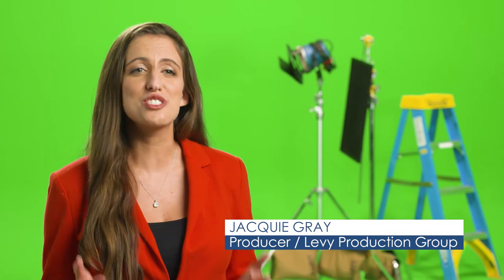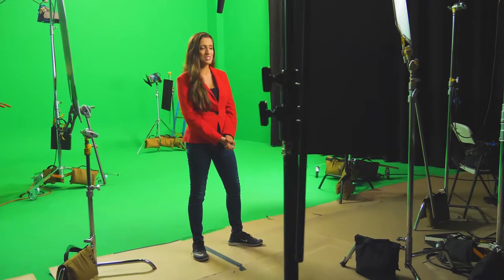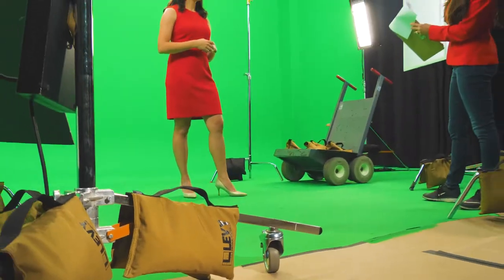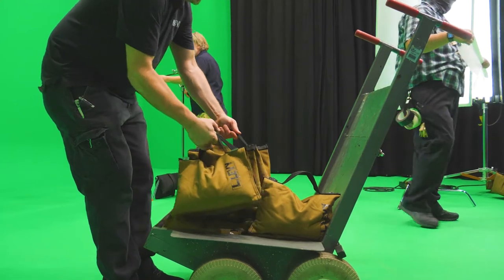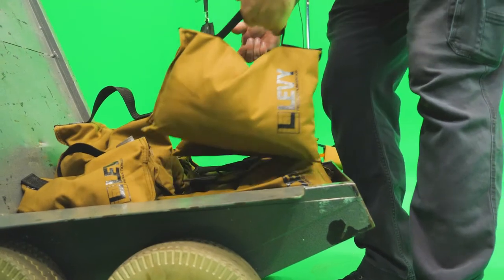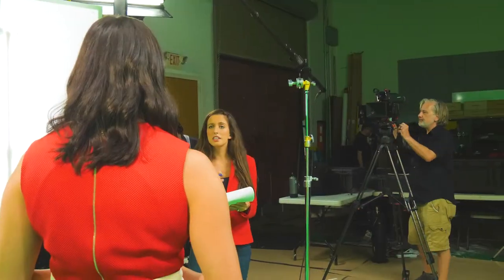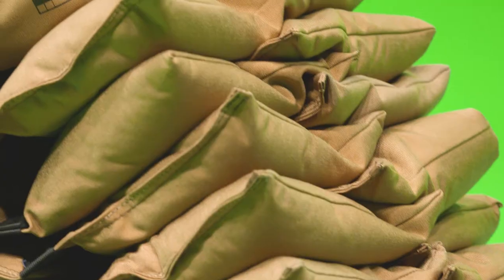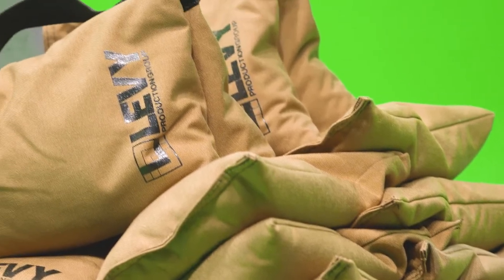Saddle Sandbags From The Sandbag Store®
One of our most popular products, our saddle sandbags are used by photo and film professionals to ballast c-stands, tripods, and production equipment. Engineers often use our saddle sandbag for structural testing, load balancing, and as highly accurate ballast (our saddle sandbags are accurate to +/- 2 oz. at 25 lbs.) Commercial uses included securing signs, banners, umbrellas, and displays on a windy day. Sandbag Store's Saddle Sandbags are the professional’s choice whenever heavy weight is needed.

When you want a sandbag that lasts a lifetime, has built in handles, is pre-filled, and doesn't leak then you want these acclaimed Saddle Sandbags.